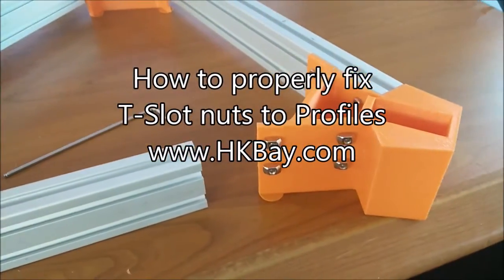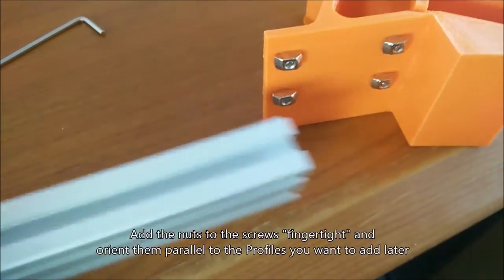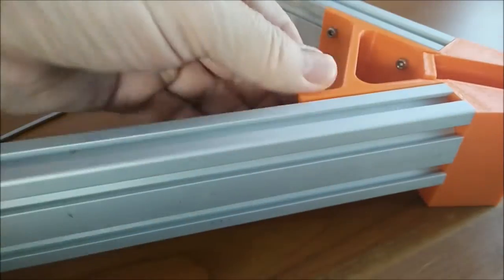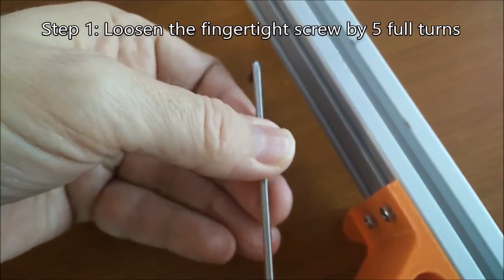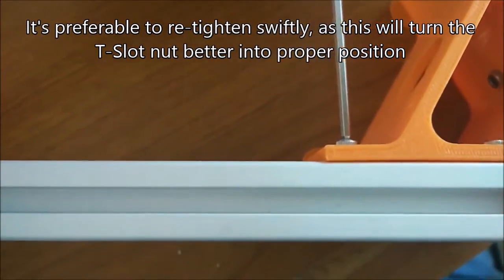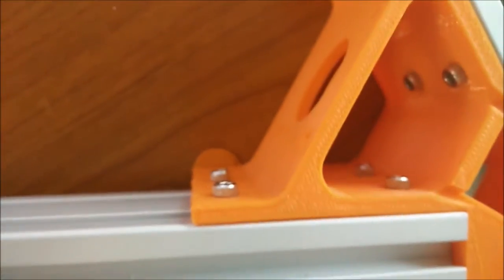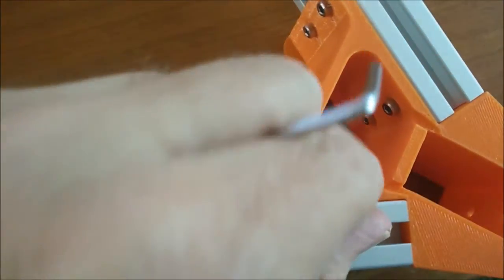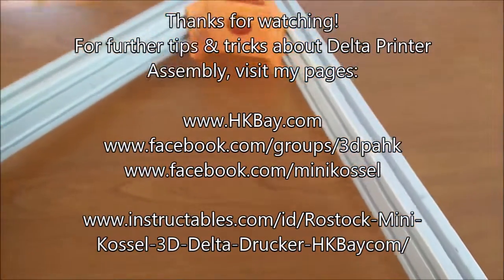How to properly mount T-Slot nuts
How to properly mount T-Slot nuts to Aluminum Profiles and save hours of assembly time when assembling 3D printers etc.